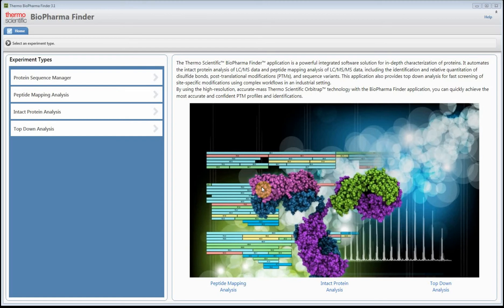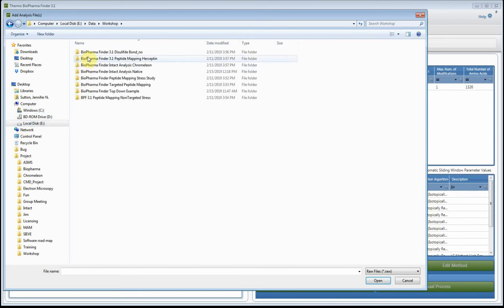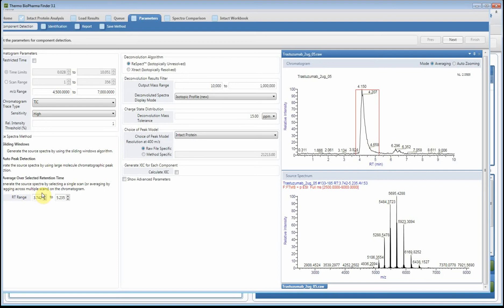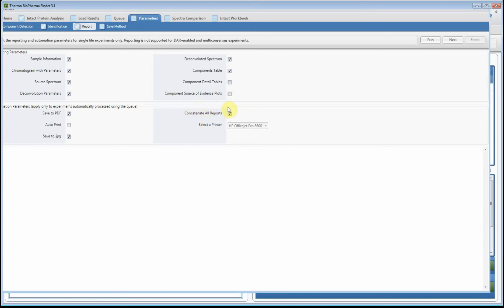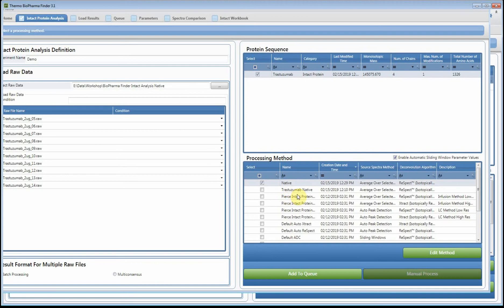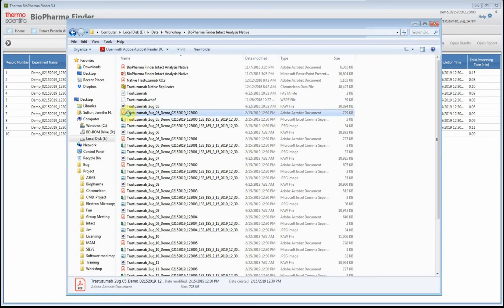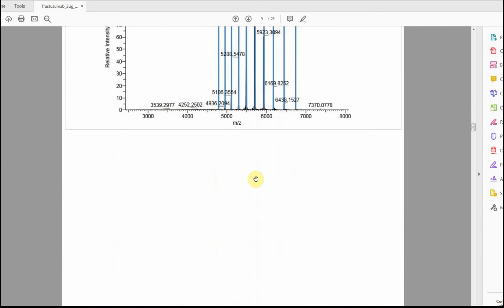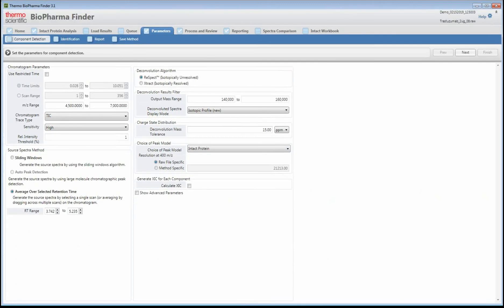BioPharma Finder - Intact Protein Deconvolution High Throughput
BioPharma Finder intact deconvolution batch processing for a large number of raw files.